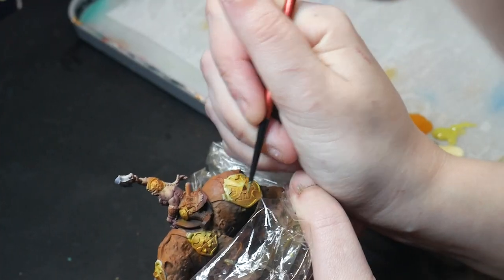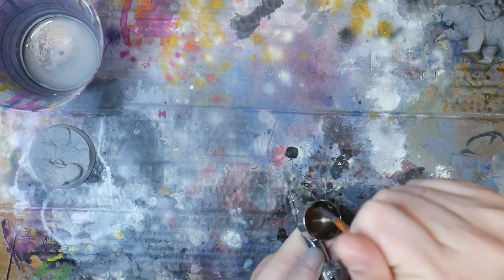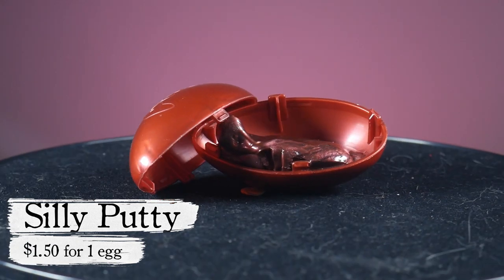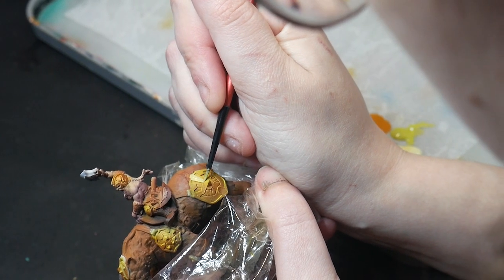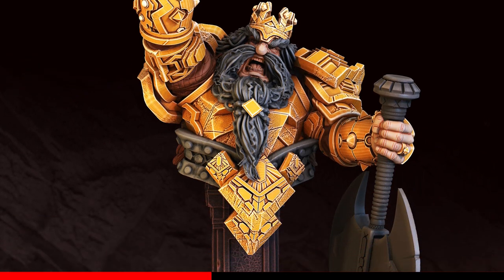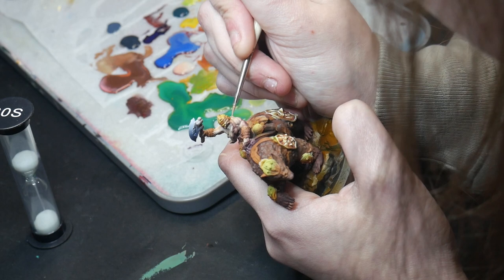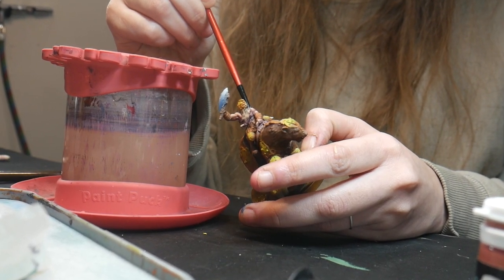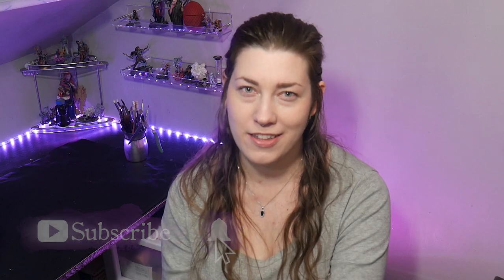5 New Miniature Painting Tools (In 5 Minutes)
Check out Crippled God Foundry!

Good afternoon! Here are 5 tools to make miniature painting easy(explained in 5 minutes). In this video, I talk about my squeeze bottle, silly putty, cling wrap, sand timer, and trimmed brush.

2 pack 8oz squeeze bottles
2 pack Silly Putty
Cling wrap
Sand timer

Dicey D Hobbies

00:00 Intro
00:16 Squeeze Bottle
1:45 Silly Putty
2:35 Cling Wrap
3:57 Sand Timer
4:47 Trimmed Brush